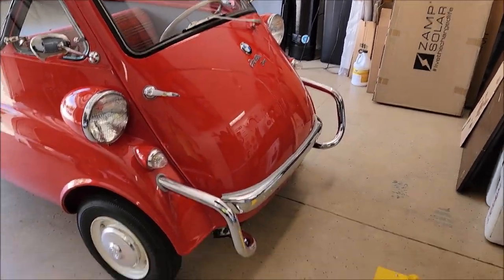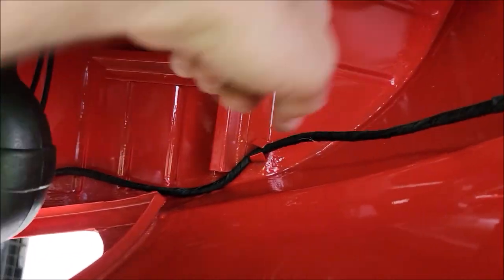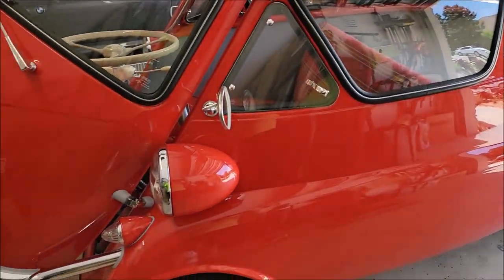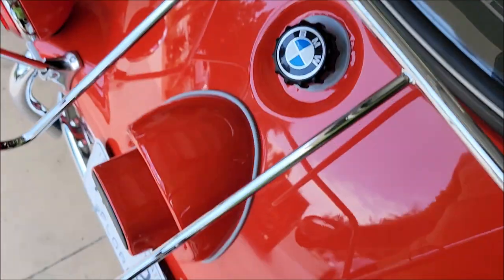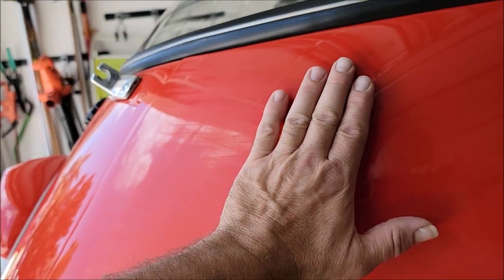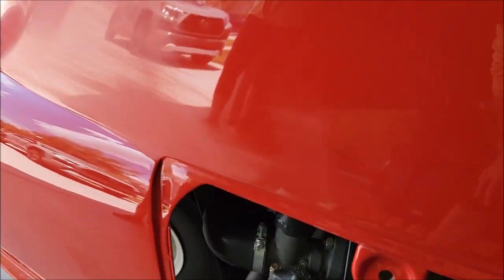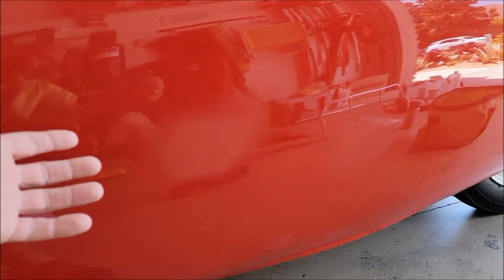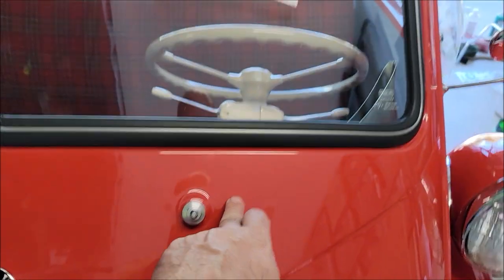1957 BMW ISETTA 300- CONCOURS LEVEL CORRECTION - ORANGE PEEL REMOVAL - WET SANDING - CERAMIC COATING